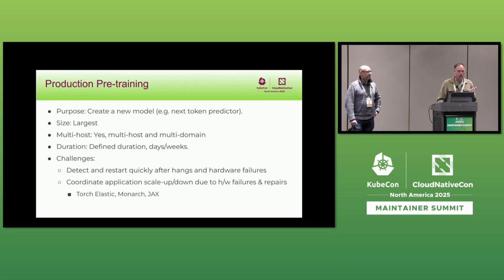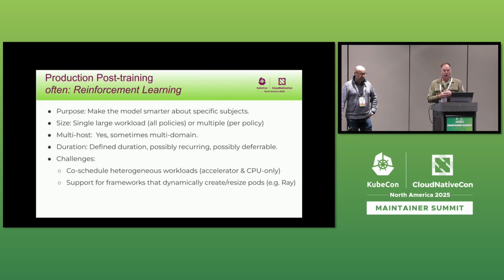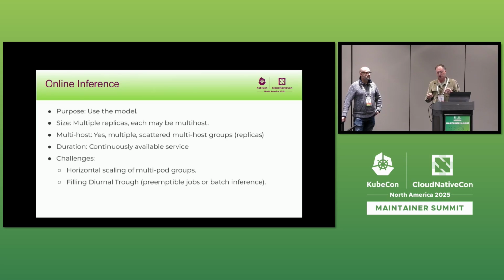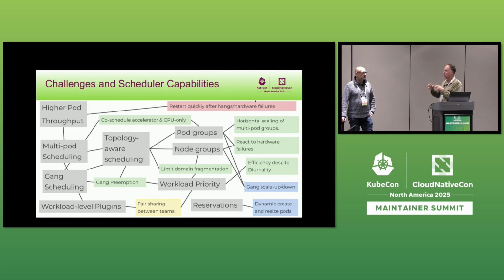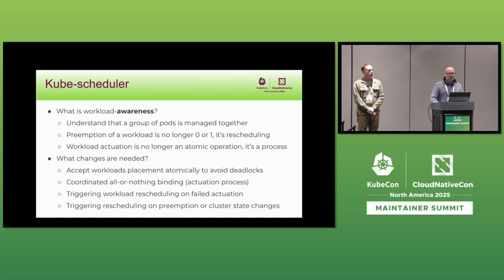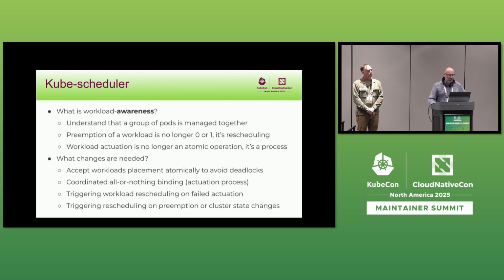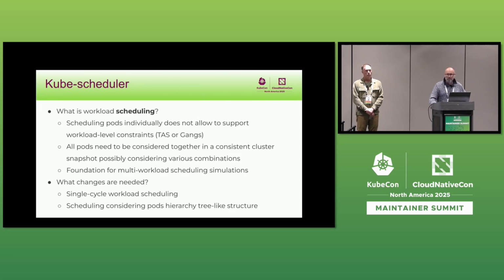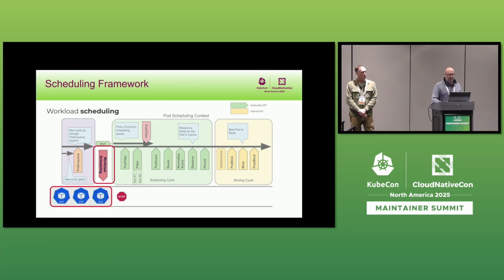Kubernetes for Multi-Host Training and Inference: Workload Aware Sc... Eric Tune & Dominik Marcinski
Kubernetes for Multi-Host Training and Inference: Workload Aware Scheduling - Eric Tune & Dominik Marcinski, Google

Pods that are part of AI/ML training and inference workloads often need to work very closely together. kube-scheduler's current pod-by-pod scheduling framework sometimes makes it hard to ensure all-or-nothing scheduling and topologically aware compact placement even in initial scheduling, much less in the handling of failures and preemptions.

SIG Scheduling is exploring new strategies to make Kubernetes that absolute best place to run these workloads. Come listen to our ideas, then participate in an open discussion on requirements, challenges, and design ideas!